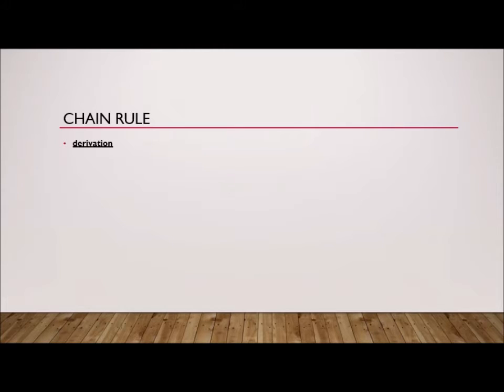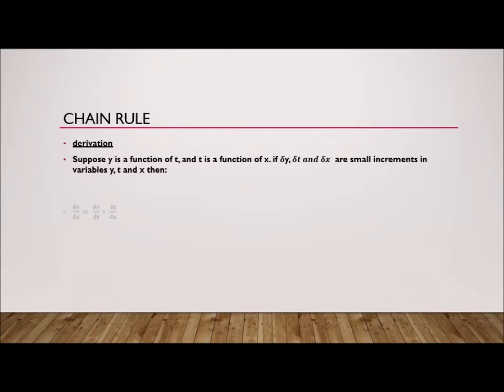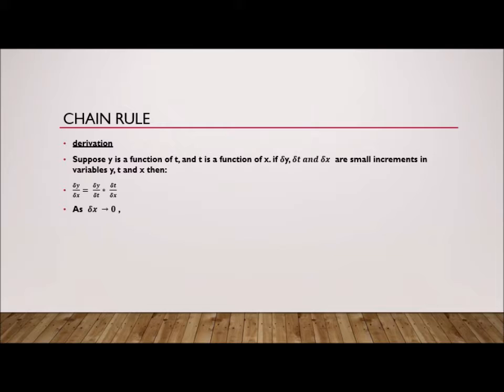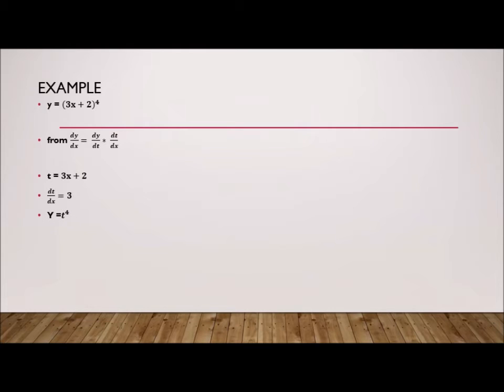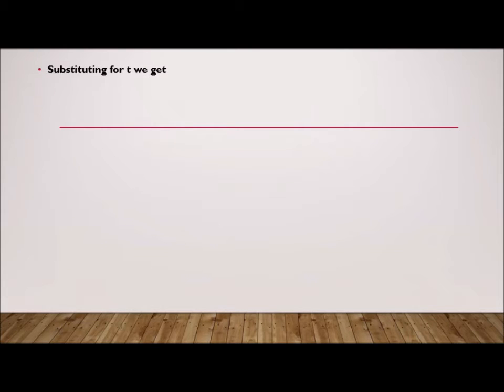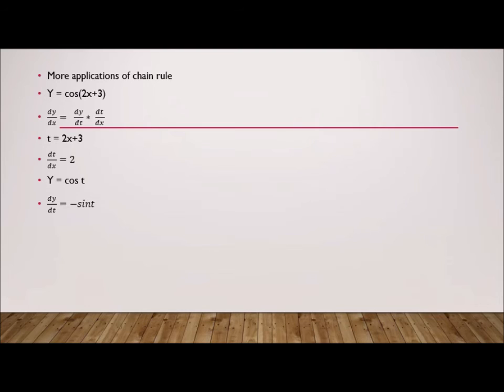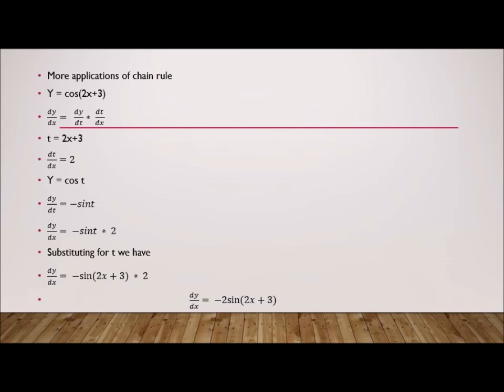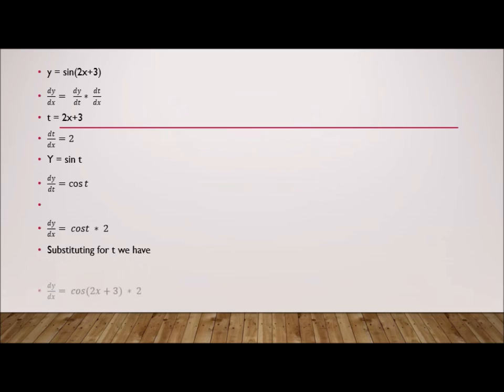what is chain rule and how to apply it?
this video explains differentiation with chain rule, and its applications in trigonometric differentiation. Differentiating f(f(x))